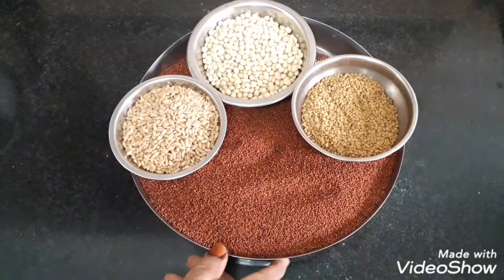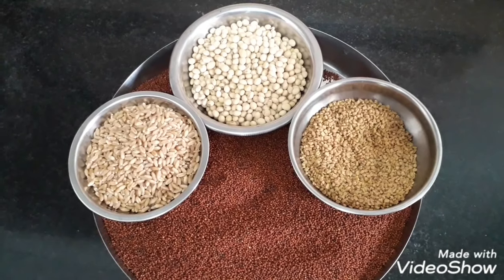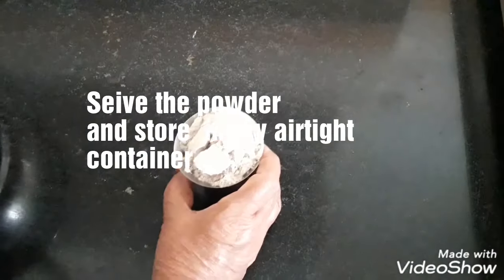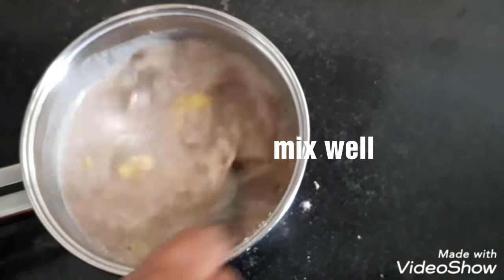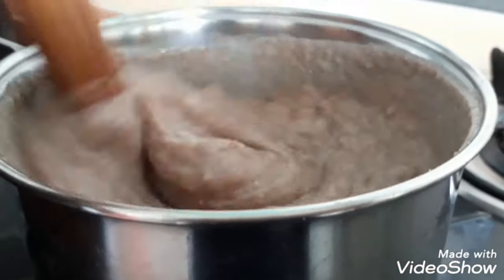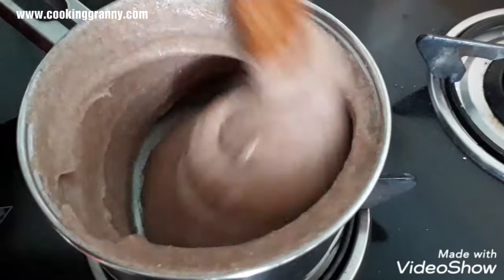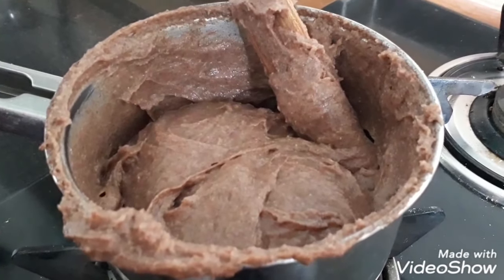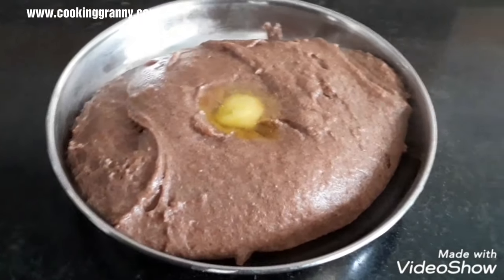BANANTHI RAGI MUDHE | ಬಾಣಂತಿ ರಾಗಿ ಮುದ್ದೆ